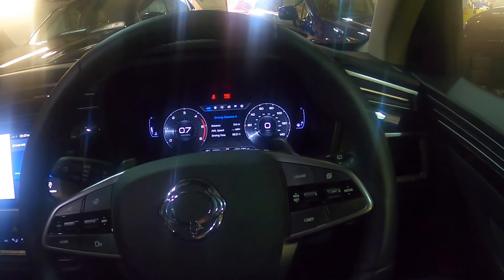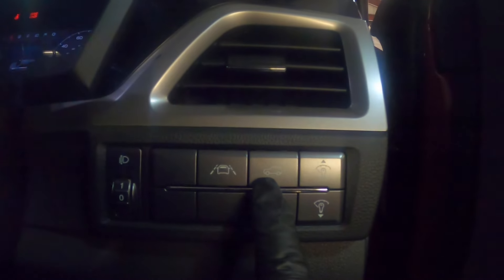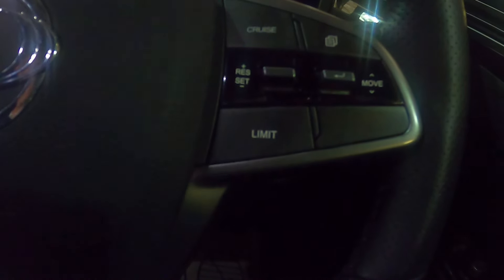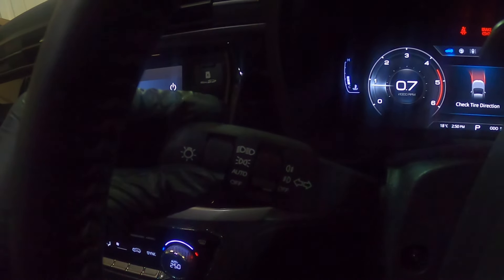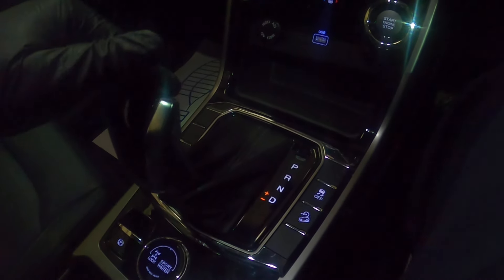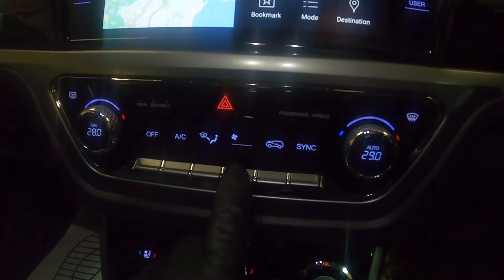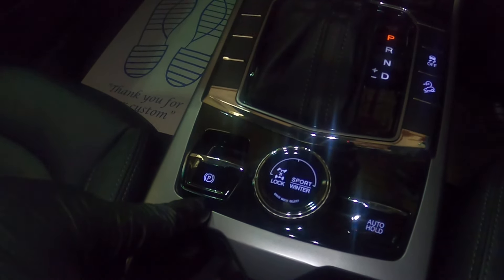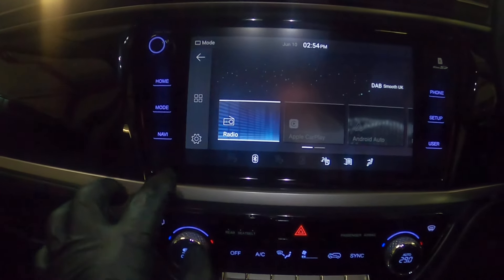Korando cockpit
Run through the buttons